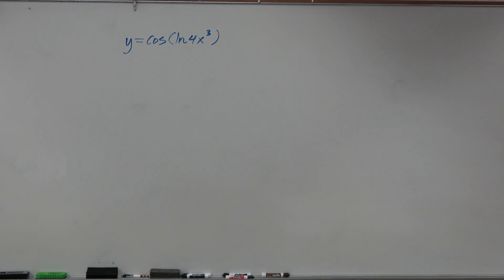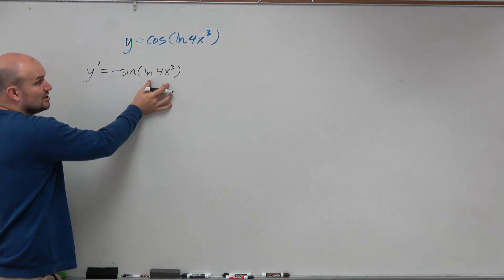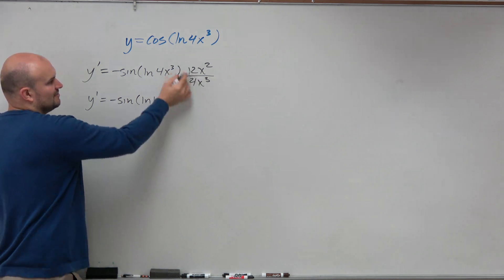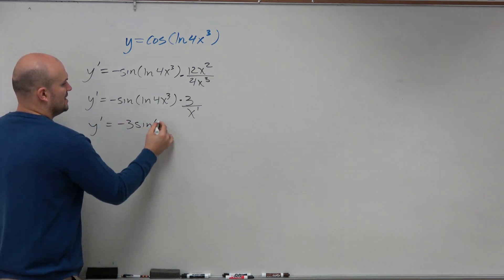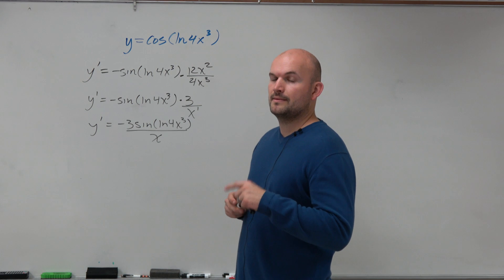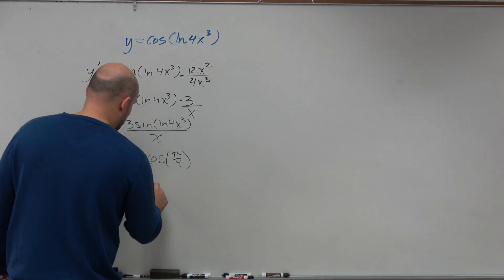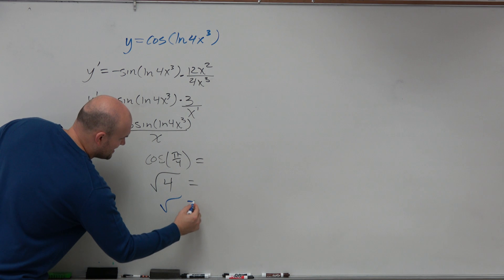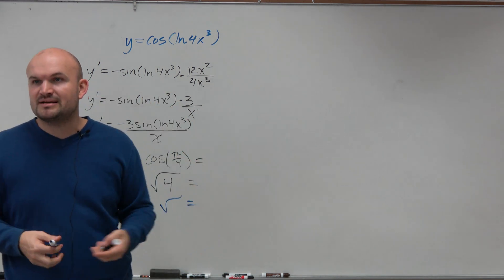Derivative of trig and in chain rule